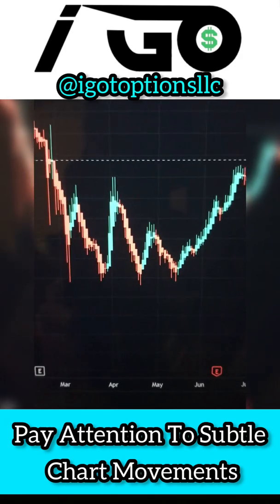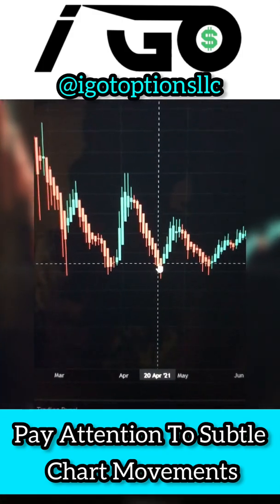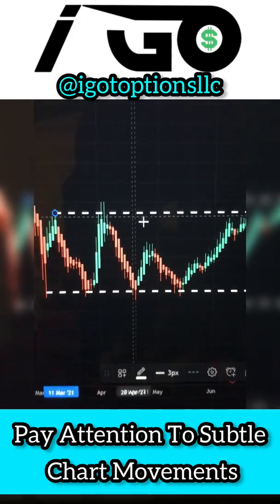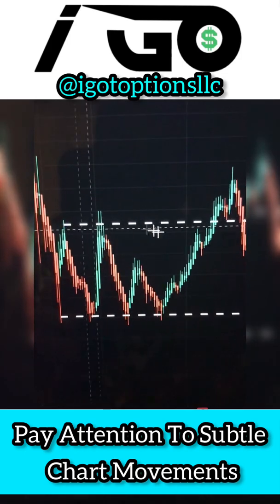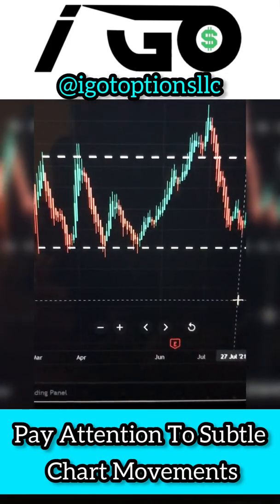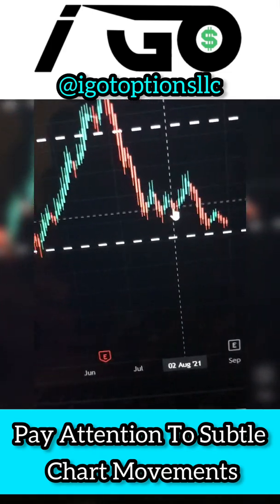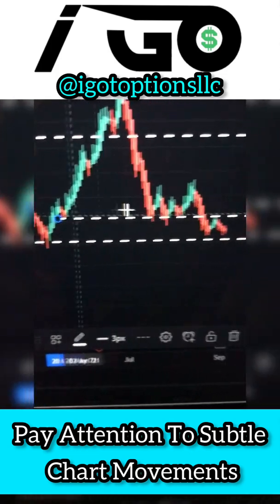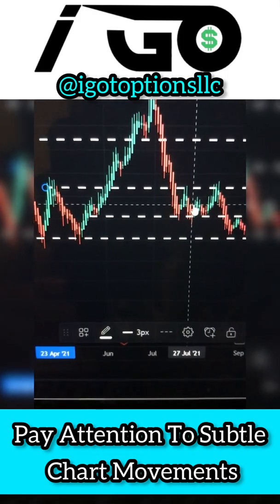Pay Attention To Subtle Chart Movements